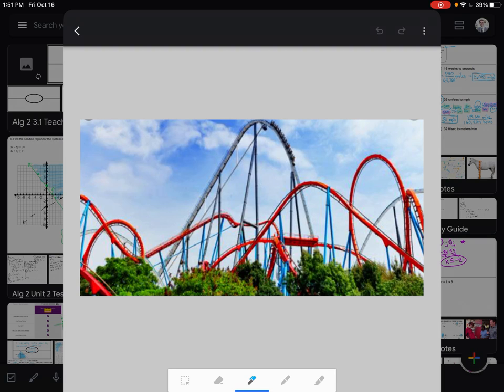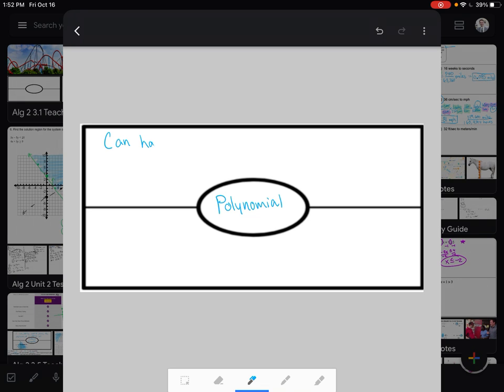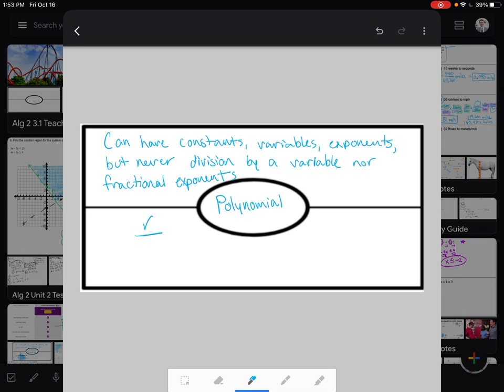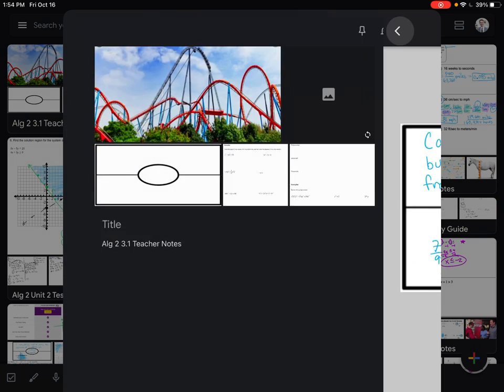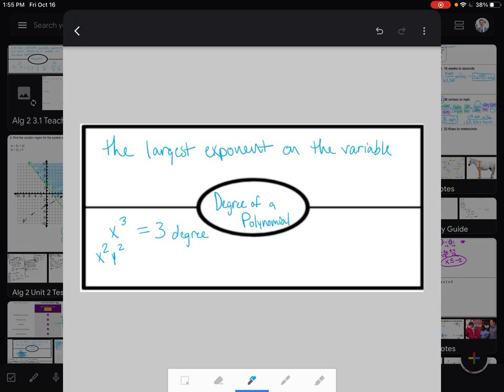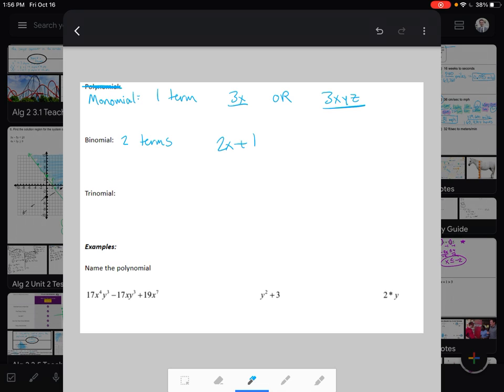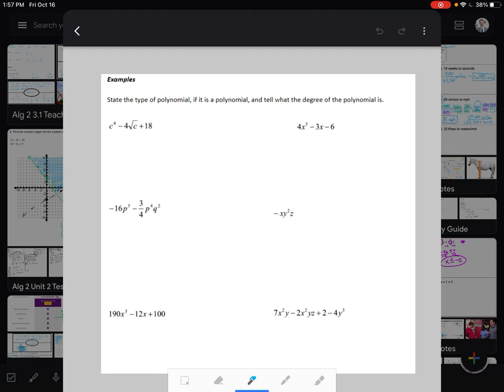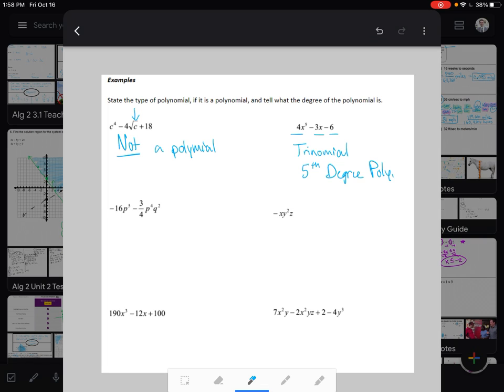Alg 2 3.1 Video